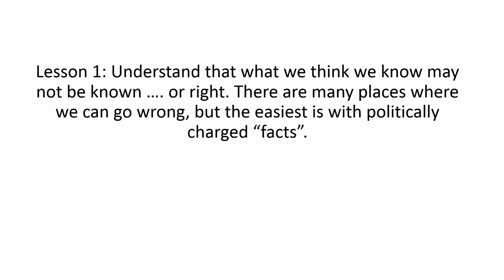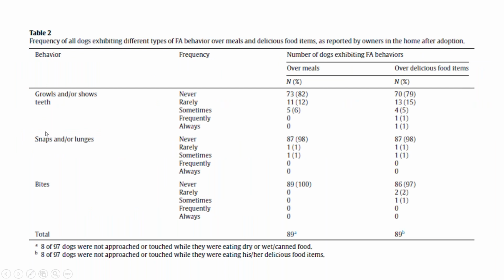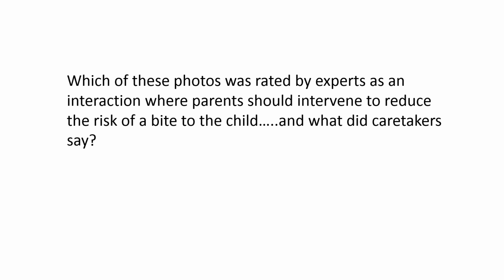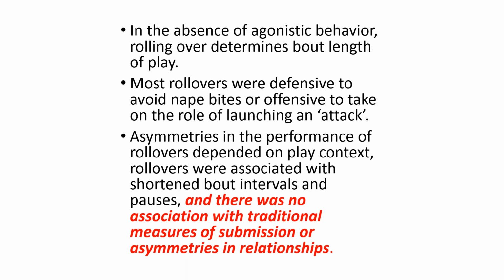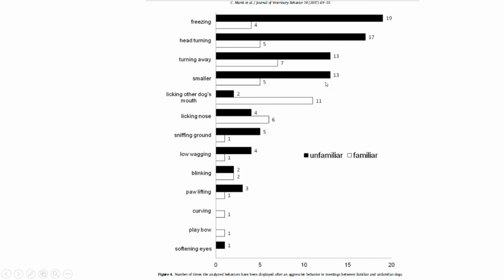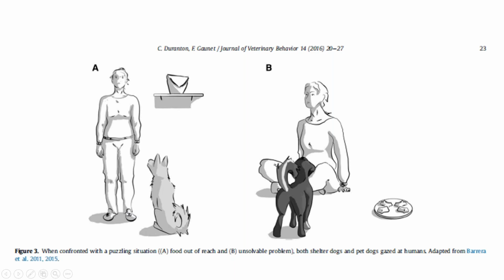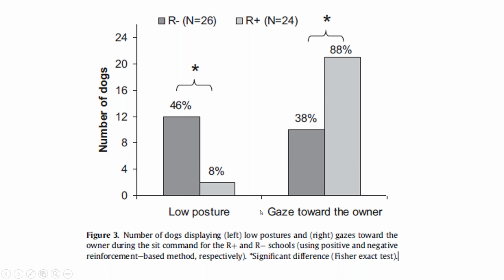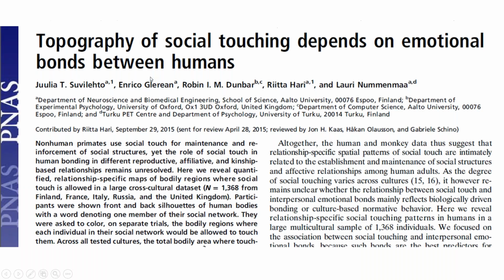SJDAWC 2018 Webinar Series with Karen Overall (Webinar #3)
"Emergent data in behavioural medicine: 20 findings that will change the way you think and practice"

Dr. Overall is author of the texts Clinical Behavioral Medicine for Small Animals and Manual of Clinical Behavioral Medicine for Dogs and Cats, and is Editor-in-Chief of the Journal of Veterinary Behaviour: Clinical Applications and Research.